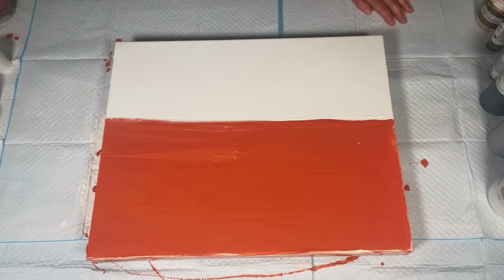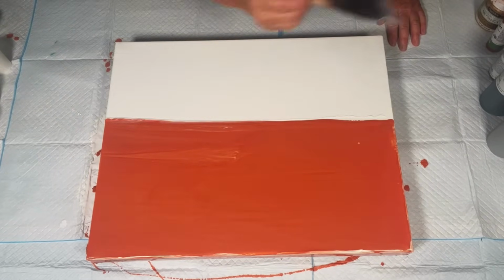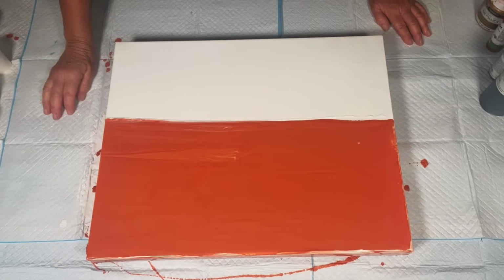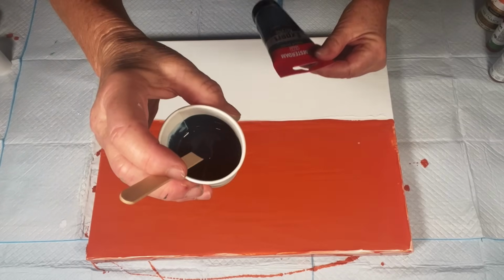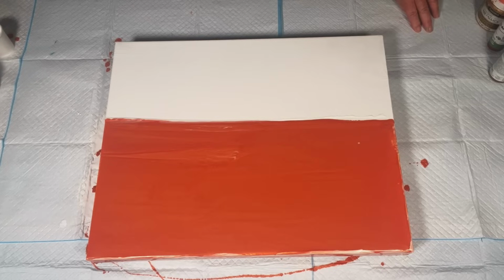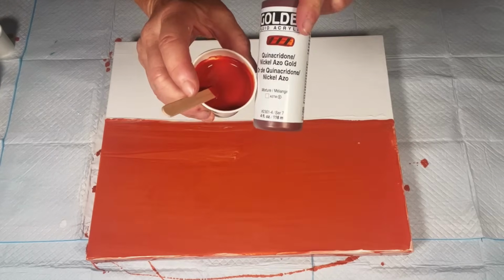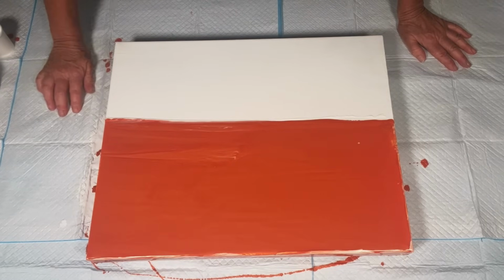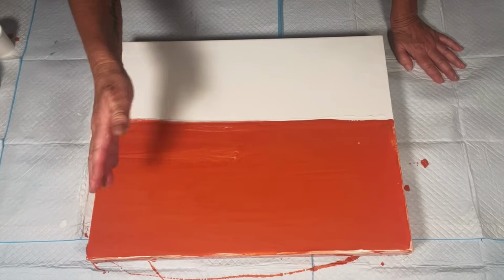Landscape Swiping Tecnique Acrylic Pour Painting, Flow Art, Fluid Art Technique,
Paints I used:
Golden Fluid Paynes Gray
Golden Fluid Iridescent Pearl
Golden Fluid Nickel Azo Gold
DecoArt Metallic 24K Gold
DecoArt Metallic Pewter
Tri-Art Burnt Crimson
Amsterdam Turquoise Blue
TLP Pigment Mango